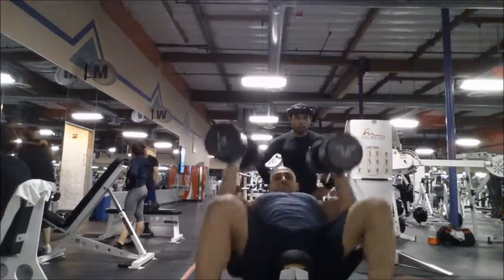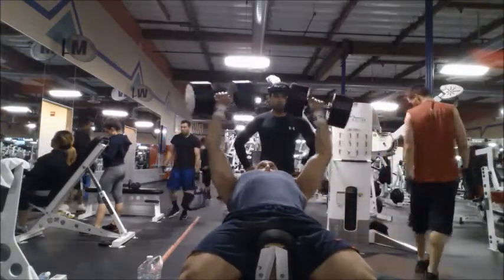Shedding the PHAT #4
Upper Body Power Chest